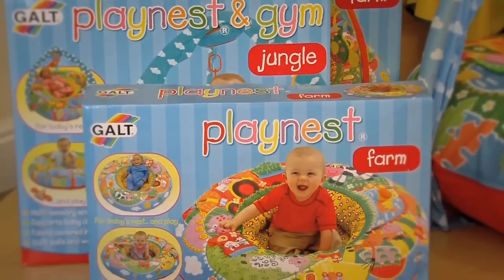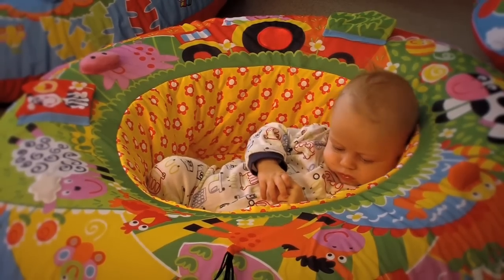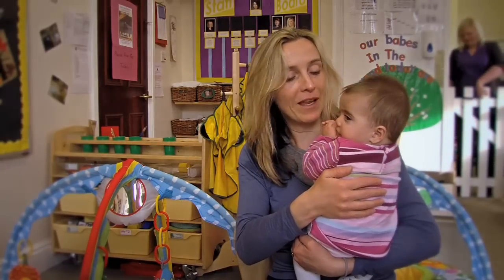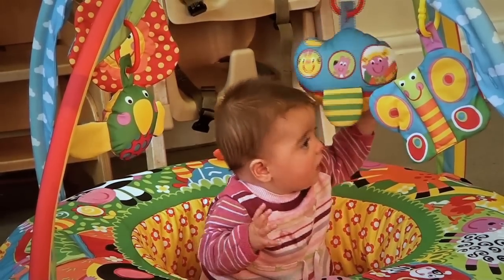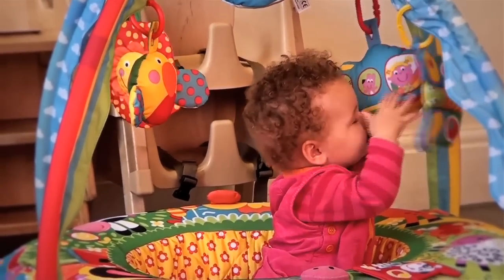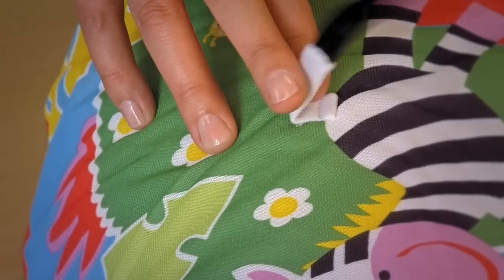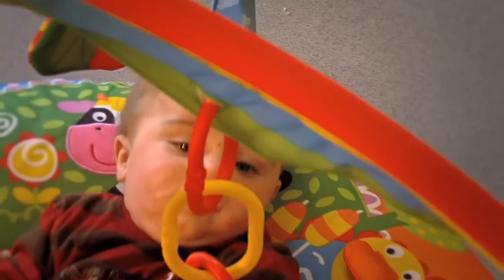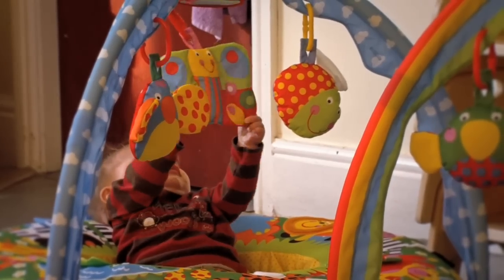Galt Toys Playnest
An introduction to the award winning Playnest®. The Playnest® provides a safe, stimulating and entertaining environment for babies to play in, helping with motor skills and cognitive development. Suitable from birth and available in different designs and also a triangular shape, the Playnest® gives infants a great start in life.